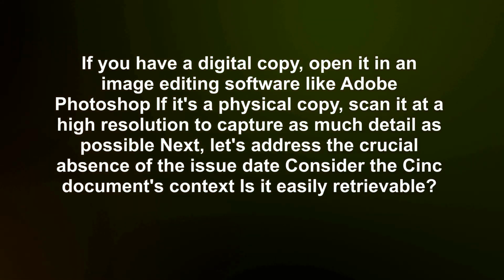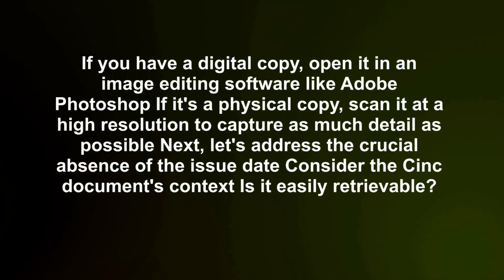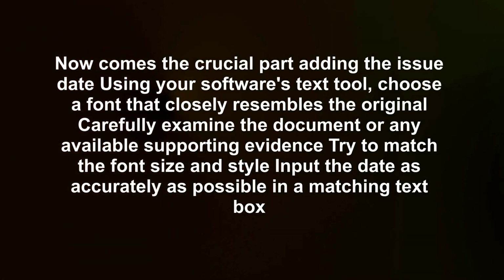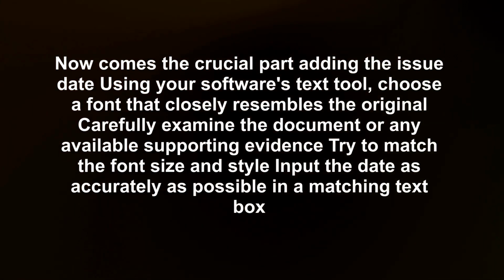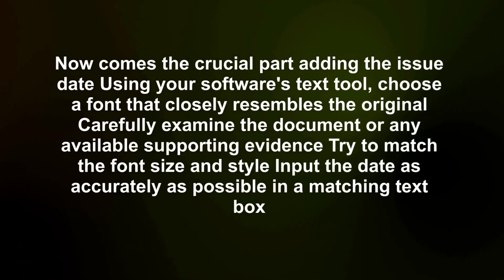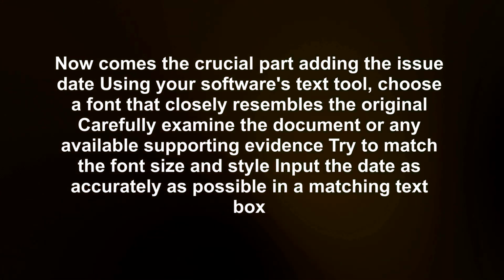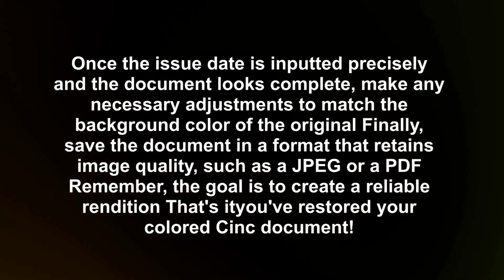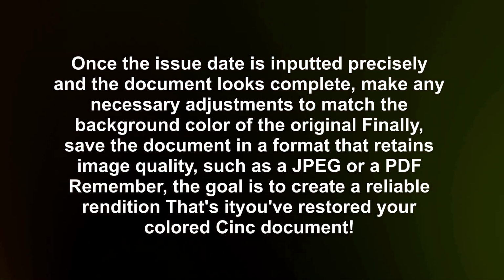How to Get Cinc Color Copy Without Issu Date - GUIDE!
How to Get Cinc Color Copy Without Issu Date focuses on obtaining a colored copy of a Cinc document that lacks an issue date, which could involve using specific software or techniques to generate a suitable replacement for official purposes. Ensuring document integrity is paramount in official settings.

00:00 Intro
00:13 Assessing the Document
00:39 Editing the Copy
01:03 Adding the Issue Date
01:20 Finishing Touches
01:36 Conclusion